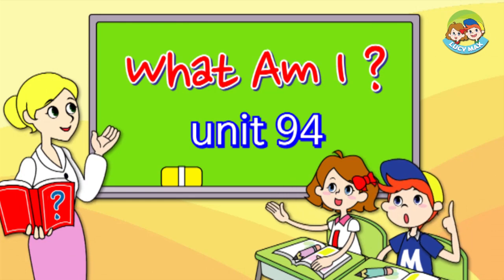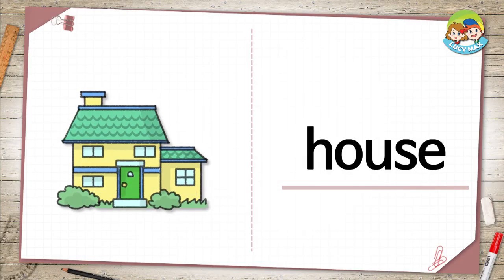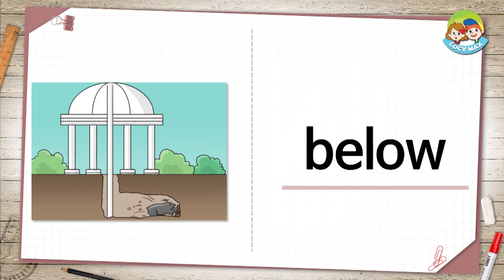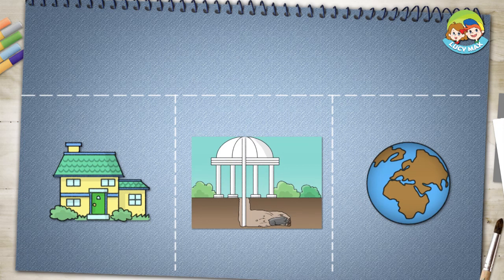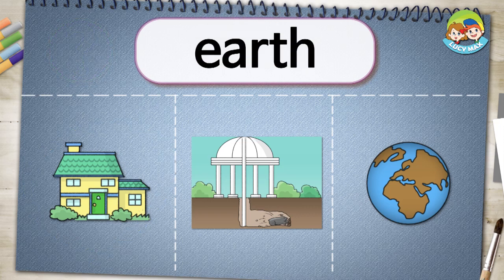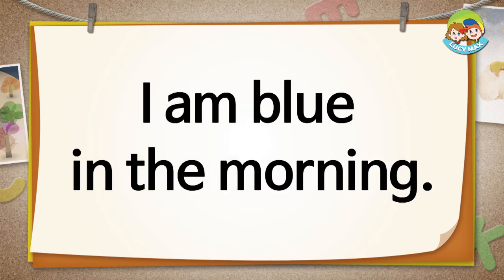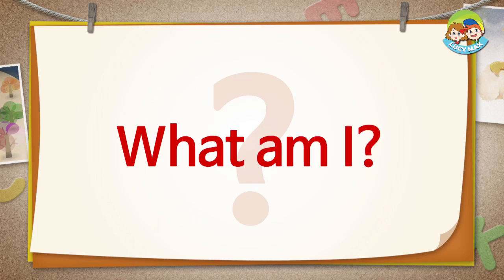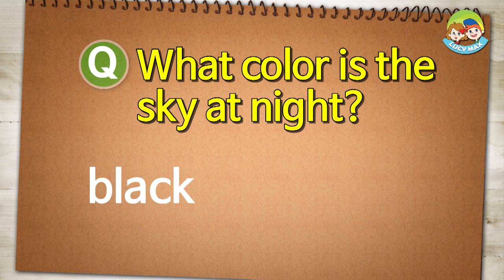Reading for Kids | What Am I? | Unit 94 | Guess What?